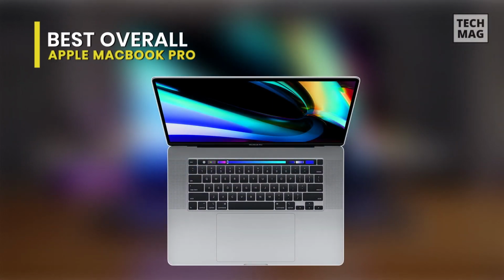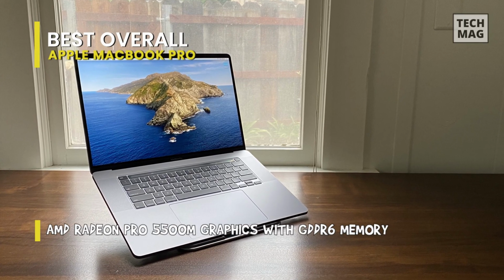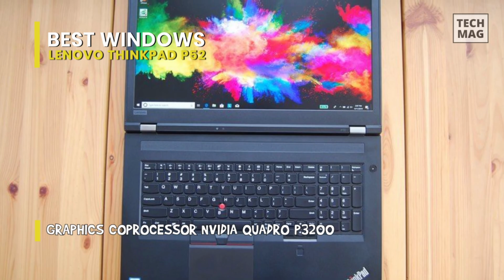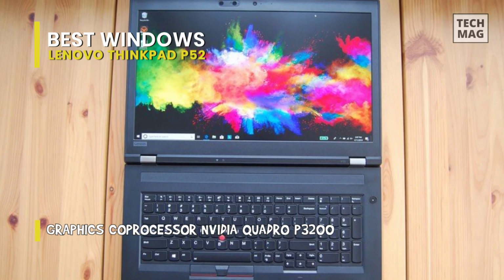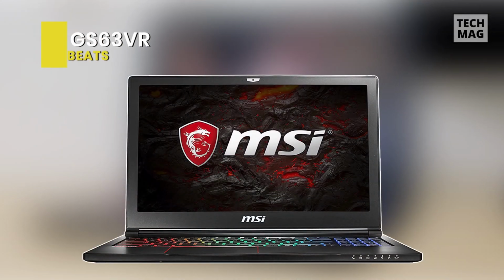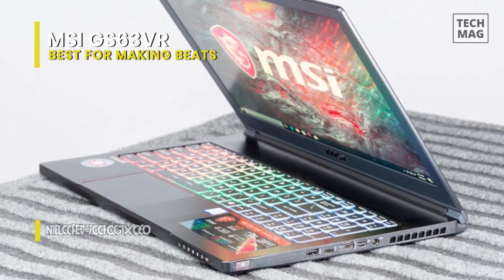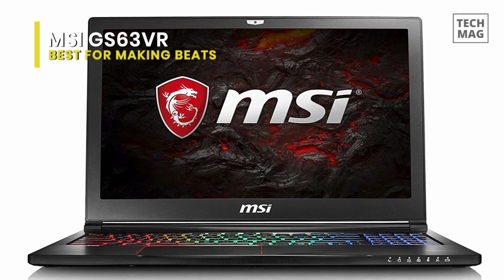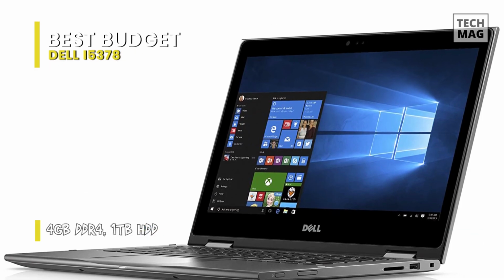Best Laptop for Music Production 2021 | High Performance Audiophile Spec Laptops!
Check Out The Best Laptop for Music Production Here!
► Best Overall: Apple MacBook Pro
► Best Windows: Lenovo ThinkPad P52
► Best for Beginners: Dell XPS9360
► Best for Making Beats: MSI GS63VR
► Best Budget: Dell i5378

VIDEO GUIDE
00:00 Best Laptop for Music
00:19 Best Overall
01:47 Best Windows
03:14 Best for Beginners
05:07 Best for Making Beats
06:33 Best Budget

Without a doubt, Apple has the best laptops for audio production for years, or if you fancy Apple’s operating system and hardware over Windows. The MacBook Pro has been a common in music production for years and holds that title as the best overall laptop. It owns a powerful Intel processor, which you can pick from 4-, 6-, and 8-core processors and up to an incredible 32GB of memory depending on the model you want and hardware upgrades, making processing DAWs and plugins look like a minuscule task. The MacBook Pro employs a solid state drive rather than a traditional hard drive, enabling you to navigate through files at lightning speed. The 13-inch model of the laptop has up to 2TB and the 15-inch model has 4TB of storage. Its sophisticated fan design offers a large impeller with extended blades and bigger vents for a 28 percent increase in airflow. And its advanced cooling capacity allows the MacBook Pro to sustain up to 12 more watts during intensive workloads than the previous design. All this performance will set you back a few bucks – and then some – but in return you’re getting one of the best-equipped creative powerhouses you can get now.

For those of you who are Windows enthusiasts, the Lenovo ThinkPad P52 is seemingly the best Windows laptop for music production. While it has a colossal price tag, its specs make up for it. It is designed for designers, engineers, and artists who need the power of a workstation with laptop mobility. It's powered by a 2.6 GHz Intel Core i7-8850H Six-Core processor, 16GB of 2400 MHz DDR4 RAM, and an NVIDIA Quadro P1000 graphics card. Recognition to its dedicated GPU, this laptop can handle creating, editing, and experiencing 3D and VR content. For storage, it's provided with a 512GB PCIe NVMe Opal 2 SSD. The battery life of this laptop will last pretty long, up to 10 hours, which of course will change depending on how many applications you have open and what you’re doing with it. Overall, this computer is a fabulous model. Although we love fan, we would consider using the Lenovo ThinkPad P52 for our studio to change from Apple to Windows. It’s an absolute workhorse of a laptop.

The Dell XPS 13 9360 is the best laptop for novices. This top-rated workstation has 8GB of RAM, which can be upgraded to 16GB in some versions and is soldered; therefore, RAM cannot be updated. Nevertheless, it comes with an entirely up-to-date 7th gen dual-core i5 or i7 processor, SSD up to 512GB. It runs a Windows 10 64-bit operating system comfortably, which is perfect for most users operating with entry-level knowledge of music production. It's 13.3" InfinityEdge IGZO IPS display stars a Full HD 1920 x 1080 resolution for crystal-clear details as well as multi-touch abilities, enabling you to use touch gestures and commands inside Windows 10 Home to enhance its effectiveness and accessibility further. For storage, this system is provided with a 128GB M.2 solid-state drive, which can boot up and store files and apps within seconds.